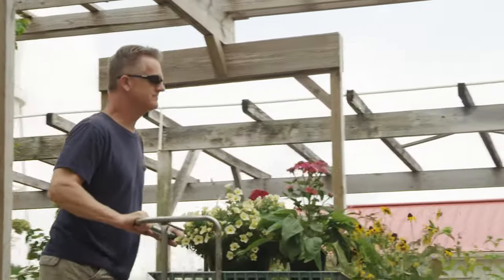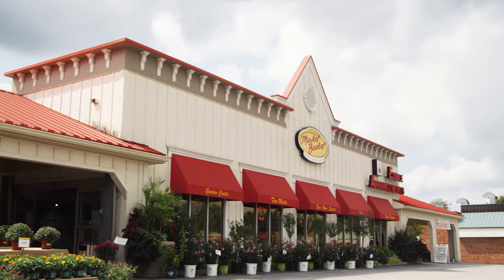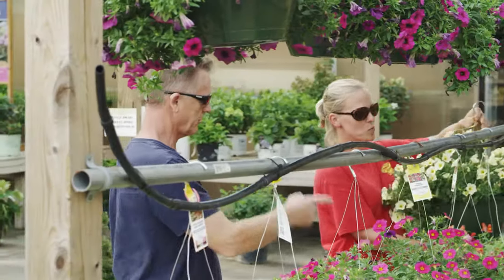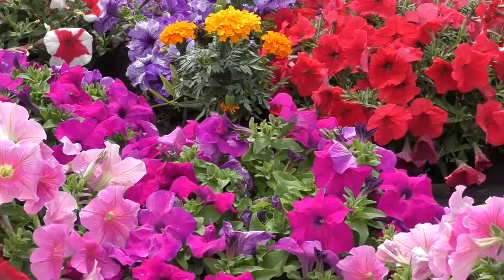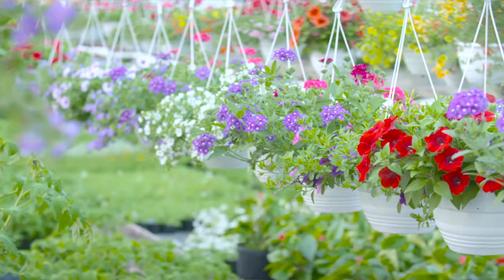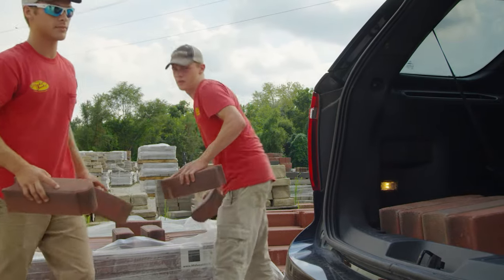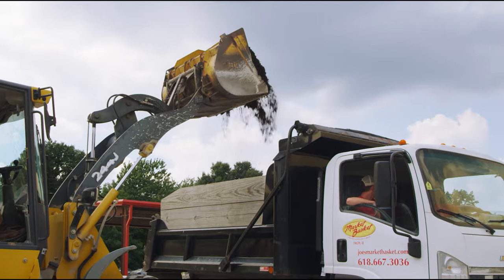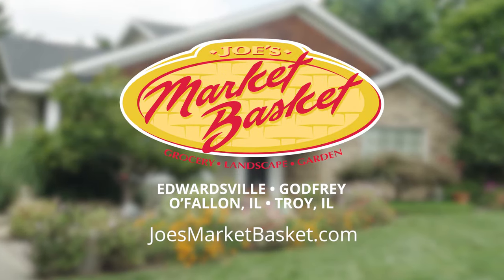Joe's Market Basket Spring 2017 Commercial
Joe's Market Basket has the solution for all your lawn and garden needs.